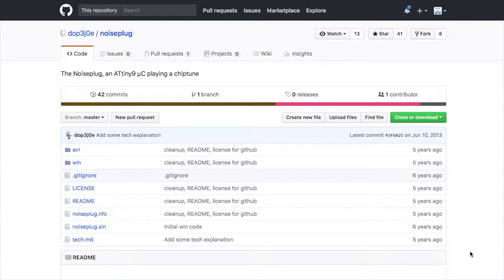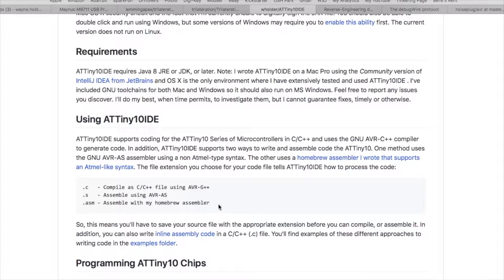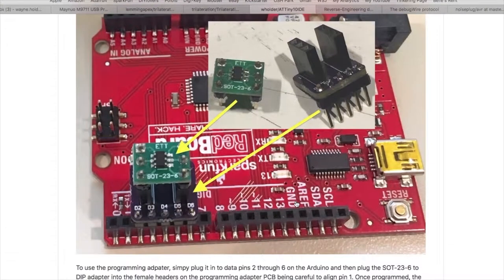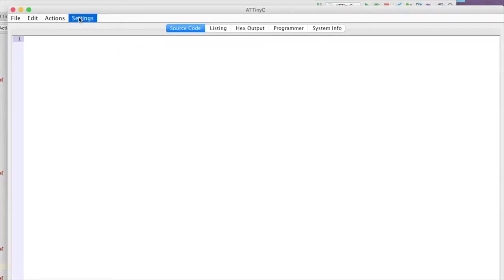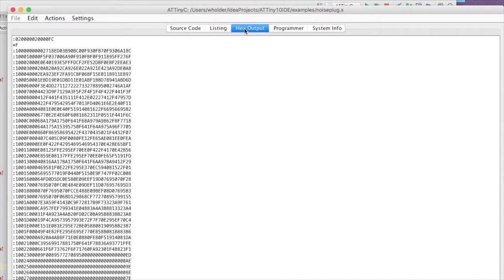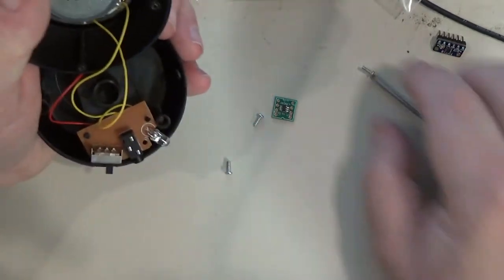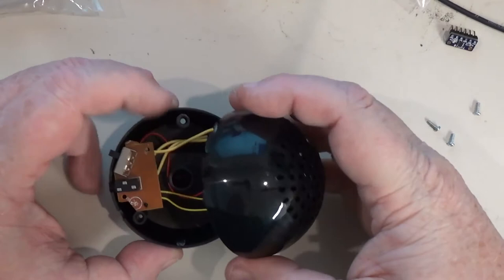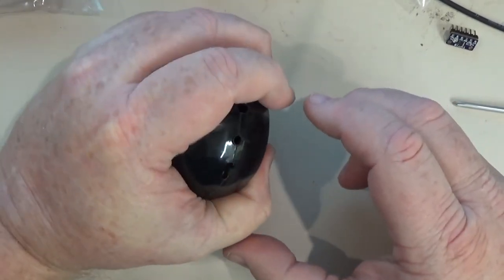ATTiny10IDE and NoisePlug